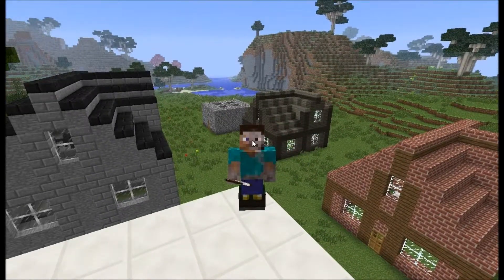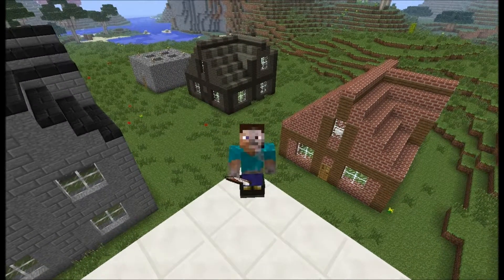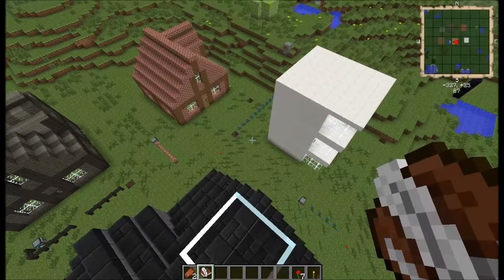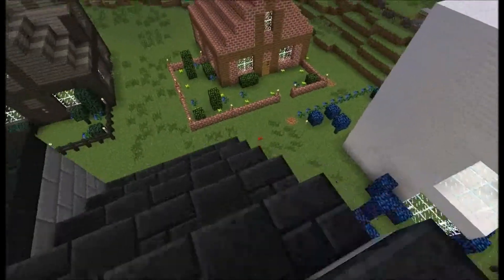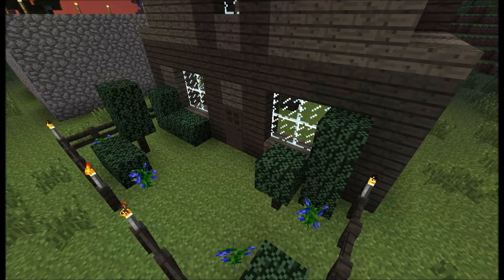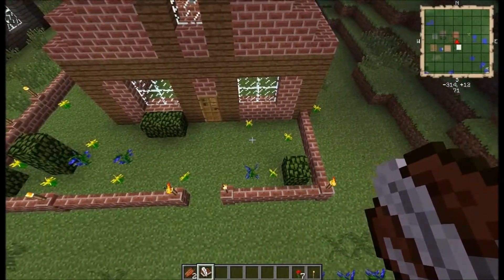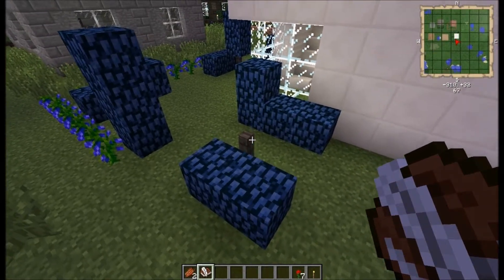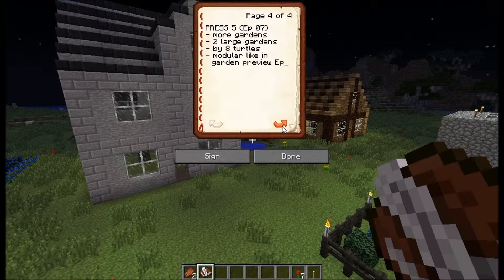ComputerCraft - Press Button Turtle Build, Ep 06: First Gardens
In this episode 4 computercraft turtles do some beautifications for us and build 3 gardens. All with fences, walls, flowers, bushes, small trees and some light.

About the mods:
I'm using FTB modpack Direwolf20 1.5 (v1.1.2).

Questions and Feedback:
As every (new) youtuber I'm very interested in your opinion. Please, comment the video and maybe share some of your ideas for future turtle builds (please, not too big, at least for now...).

Links, code and downloads:
Currently I focus on getting some videos on YouTube to start with. Later I will provide the programs and/or a world download.